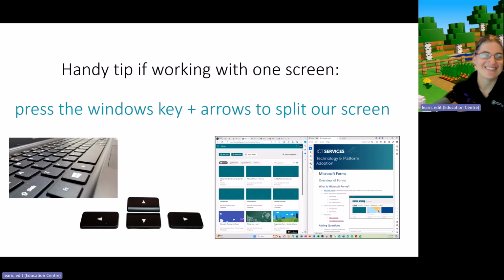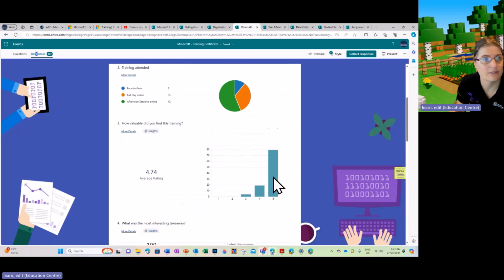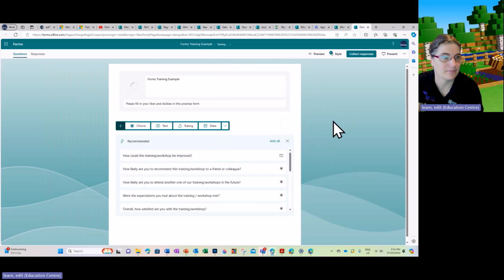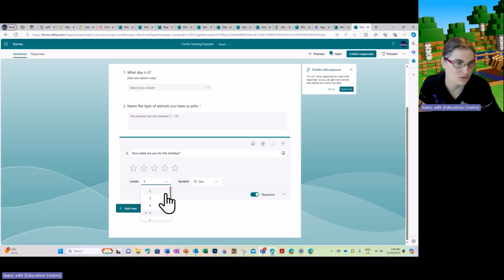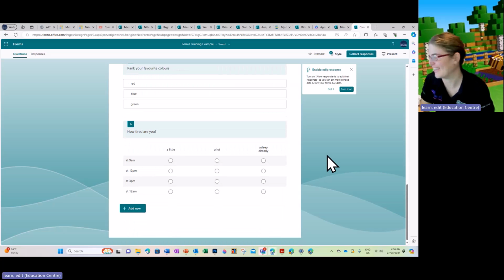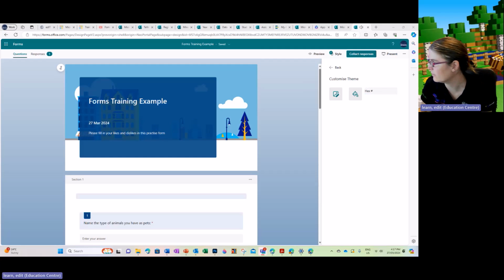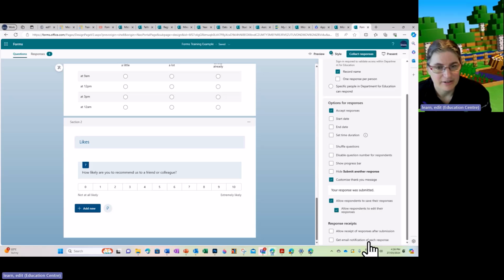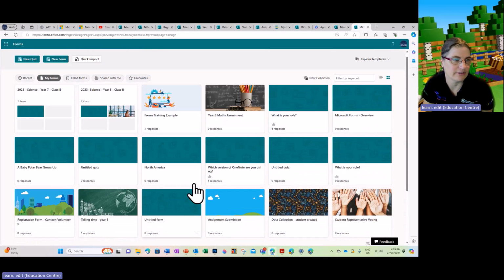Microsoft Forms Overview- Webinar March 2024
This is a recording of a webinar run by ICT Services on 27 March 2024 taking you through how to use Microsoft Forms.